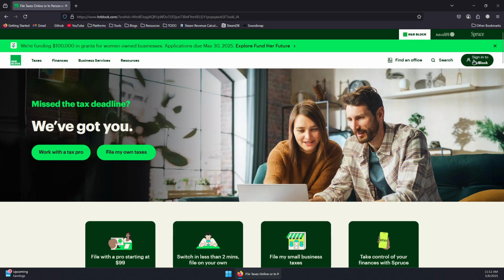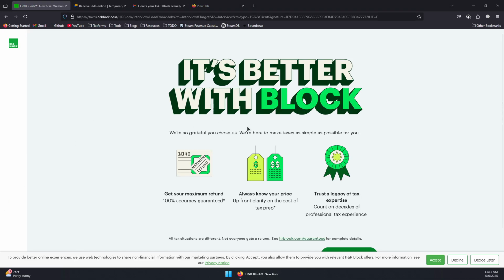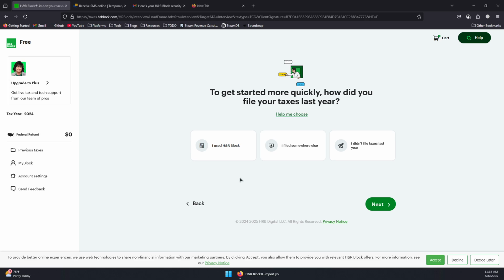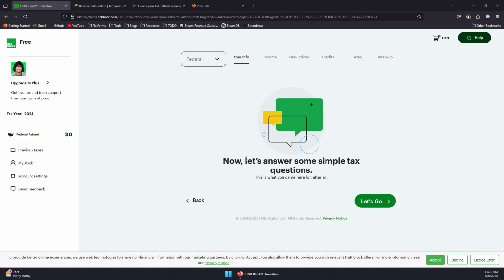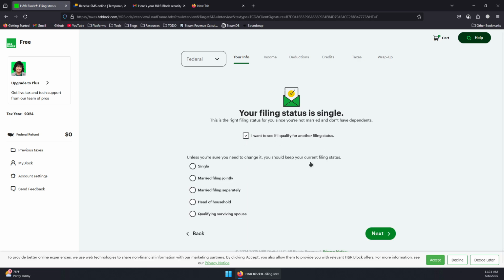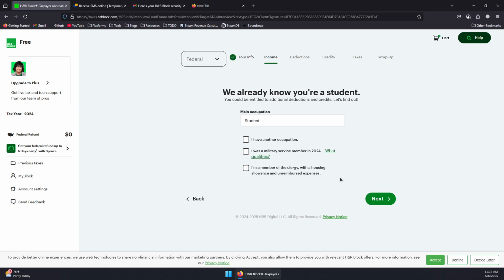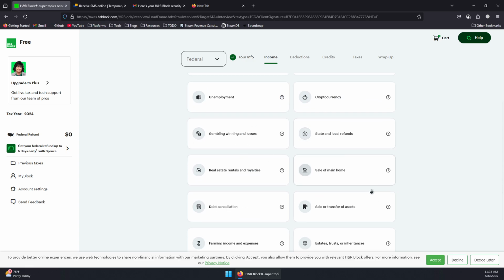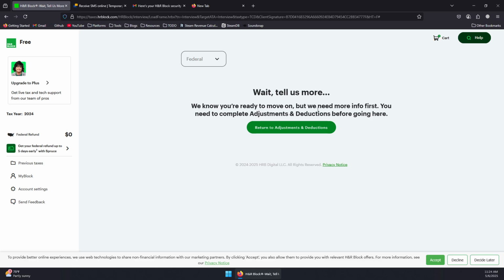How To Easily File Taxes with H&R Block (Step-by-Step Guide)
Learn how to file your taxes online with H&R Block in this easy step-by-step guide. Perfect for beginners who want a fast and reliable filing experience.